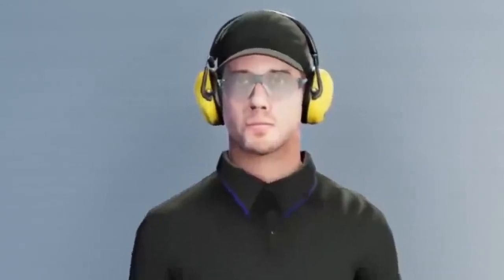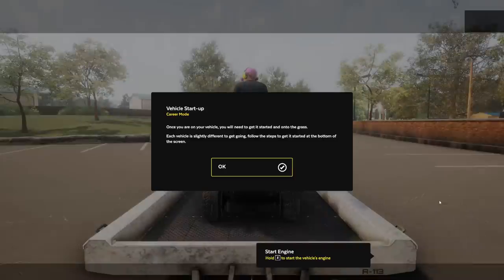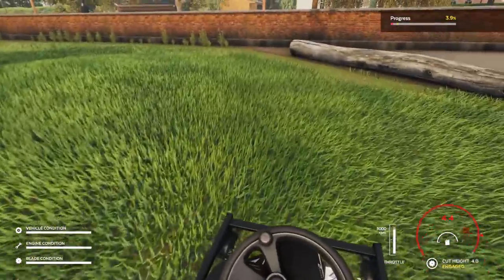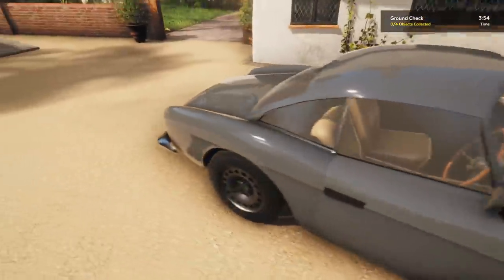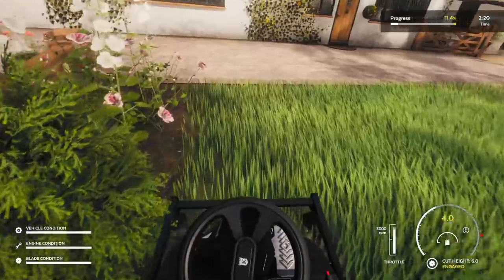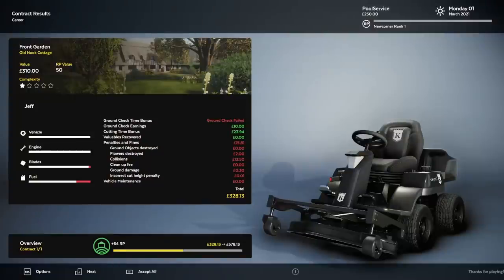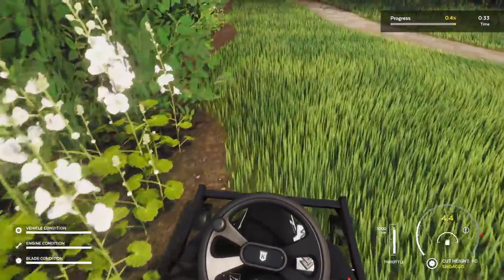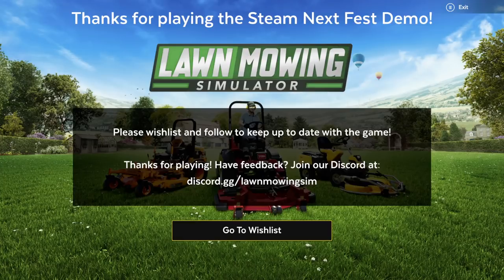Living the Satisfying Life of a Professional Lawn Mower - Lawn Mowing Simulator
Welcome to Lawn Mowing Simulator. Experience the beauty and detail of mowing the Great British countryside in Lawn Mowing Simulator, the only simulator that allows you to ride an authentic and expansive roster of real-world licensed lawnmowers from prestigious manufacturers; Toro, SCAG and STIGA as you manage your mowing business. In this episode of Lawn Mowing Simulator I'm checking out the demo for the upcoming game and doing some simple missions to get a feel for what this game is all about, I hope you enjoyed this episode of Lawn Mowing Simulator, thanks for watching and liking.

About Lawn Mowing Simulator:

PHYSICALLY AUTHENTIC LAWN MOWING EXPERIENCE
Execute ground checks, set your blade height, and measure your engine load as you complete a variety of contracts across Career Mode, Free Mode or Challenge Mode. Take your mowing further with several attachments from stripe rollers, mulching kits, grass collectors, recyclers, flail decks and more.

BEAUTIFUL RURAL BRITISH COUNTRYSIDE
Lawn Mowing Simulator is set in a beautiful British countryside town. Busy residential streets, vast castle grounds, quaint cottage greens, and large equestrian fields are just some of the locations that await your mowing blades.

REAL WORLD LICENSED MOWER MANUFACTURERS
Toro, SCAG and STIGA front line Lawn Mowing Simulator with their real-world machines painstakingly re-created visually and physically. 12 Mowers are available in the base game, each with their own challenges, attachments and upgrades to pursue.

ACCURATE AND ATTENTIVE BUSINESS MANAGEMENT
Build your own lawncare business from the ground up. Purchase and upgrade your headquarters, hire employees, purchase advertising and balance the books as you grow and expand your business.

-Classics-

-Links-